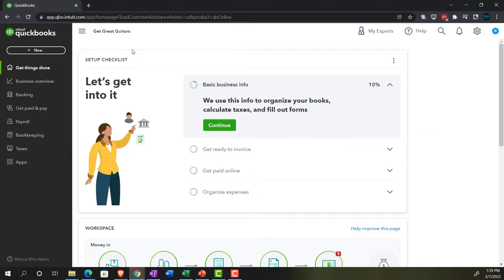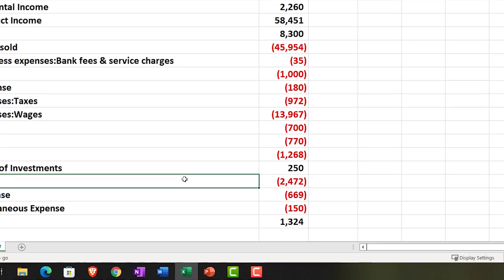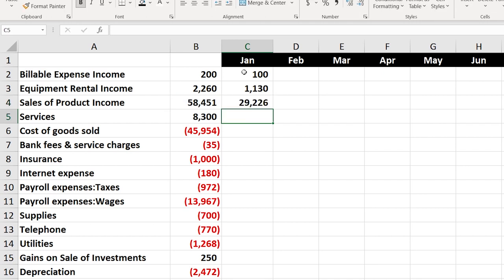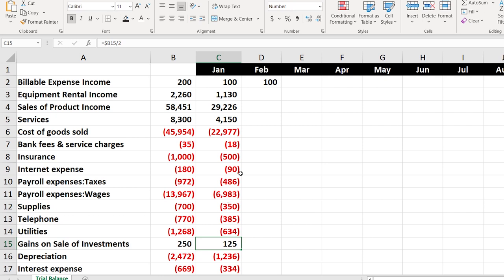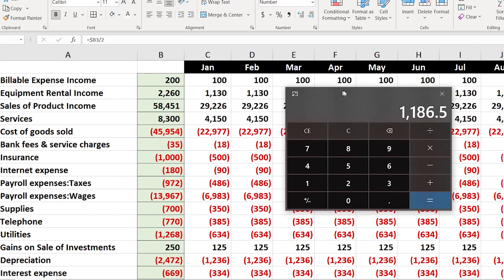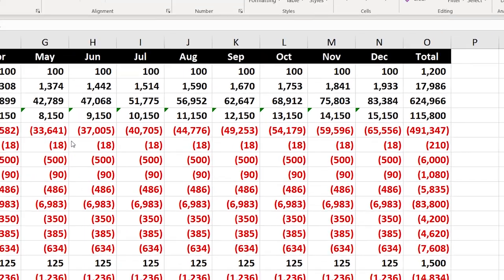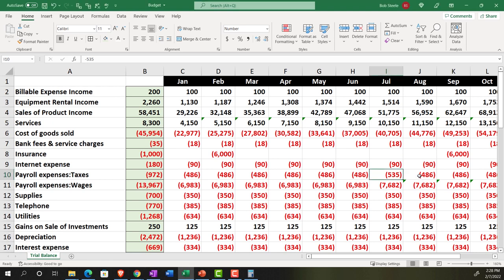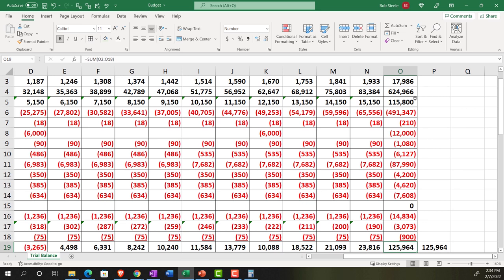Budgeted Income Statement Export to Excel and Modify Part 2 11122 QuickBooks Online 2022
Budgeted Income Statement Export to Excel and Modify Part 2